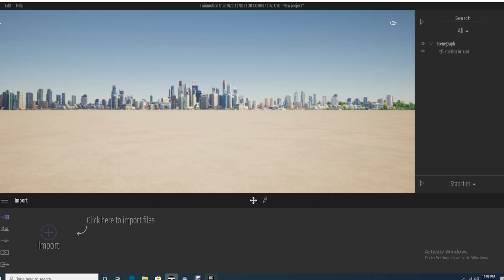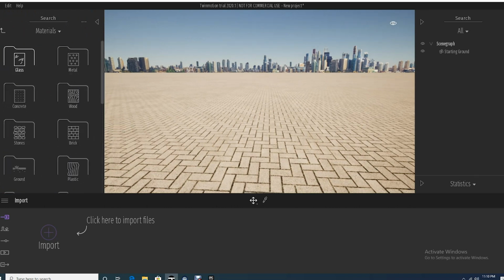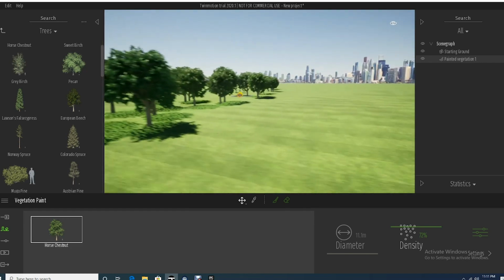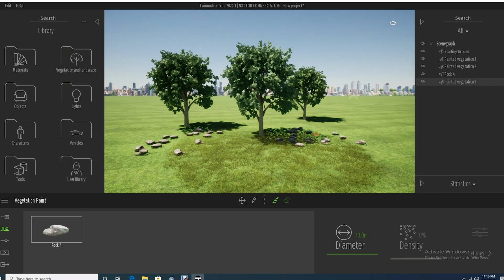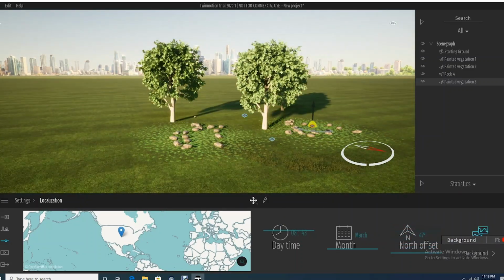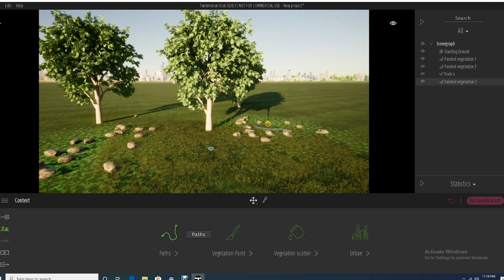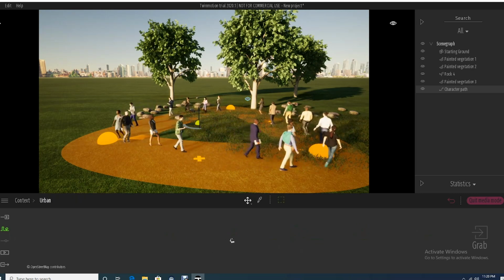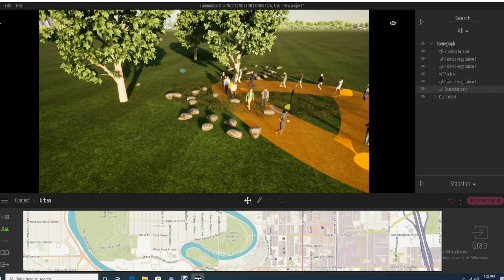How to create Realistic Renders quickly | Twinmotion Unreal Engine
In this tutorial, you'll learn about Twinmotion, acquired by Unreal, which brings you the best way to create fast and elegant photoreal renders for your architectural visualization projects.